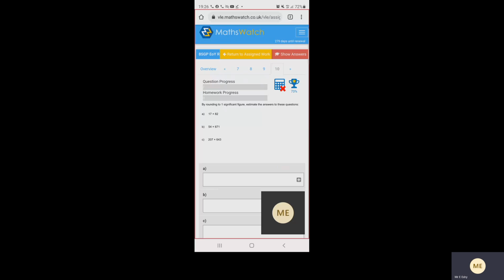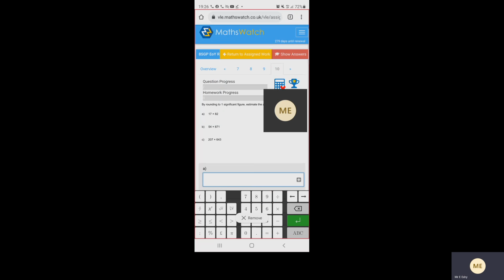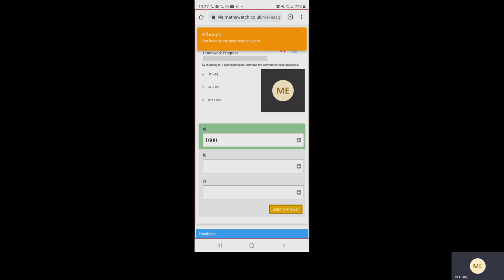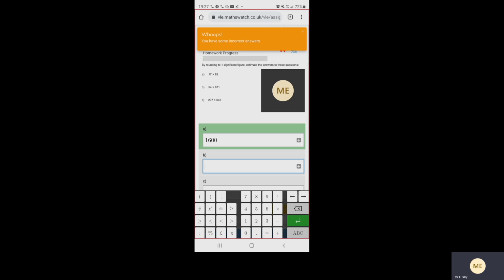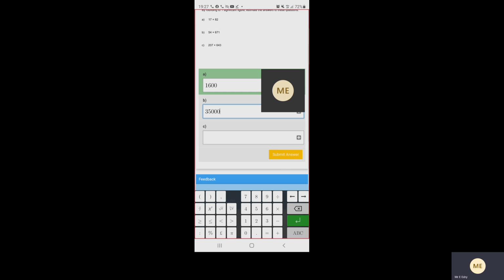8 June 2021